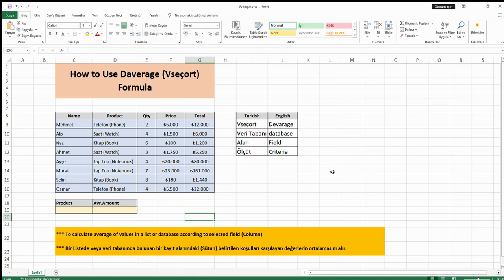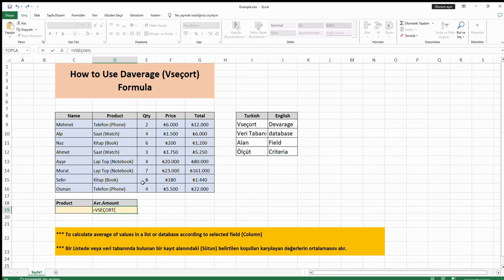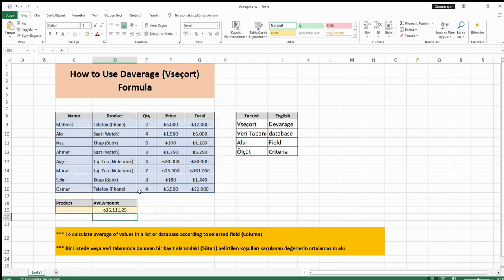How to use Daverage formula in Excel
To calculate average of values in a list or database according to selected field (Column)